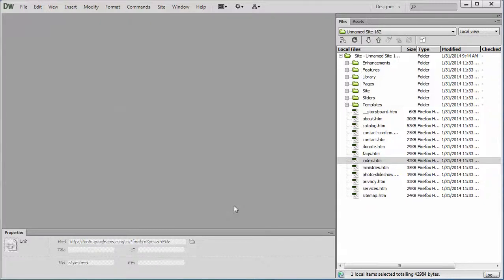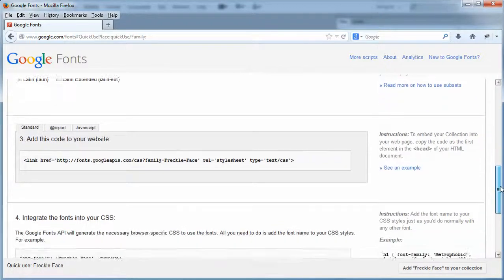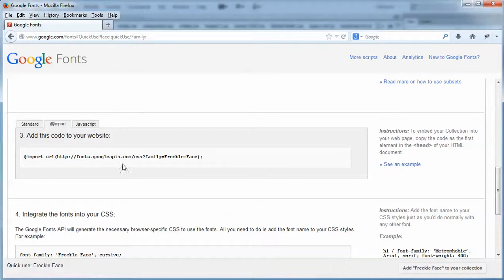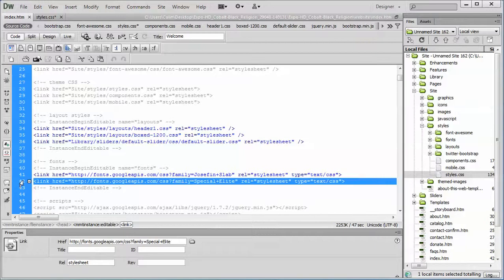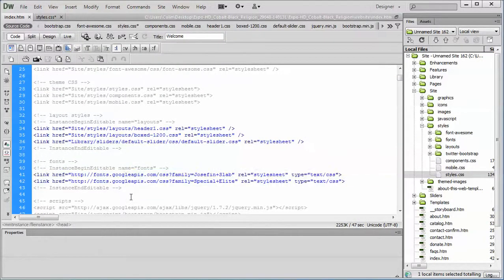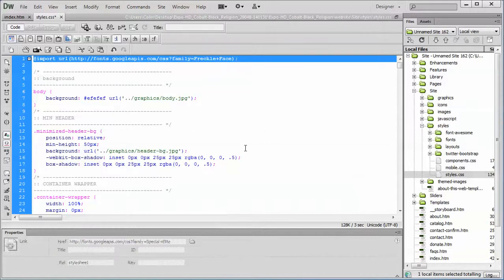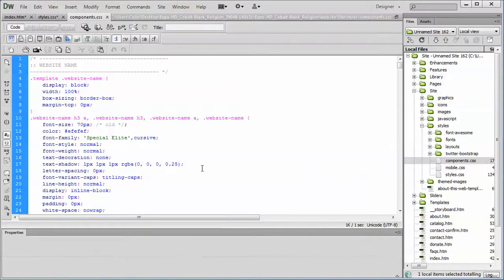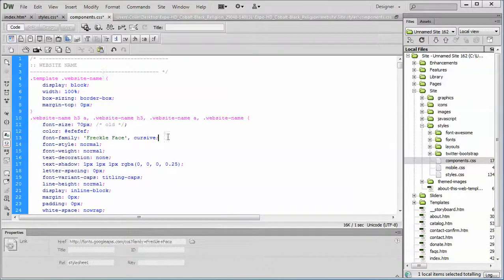1/31/2014 9:53:44 AM